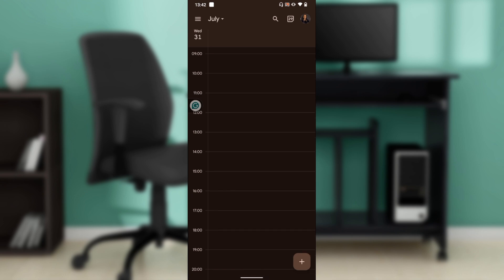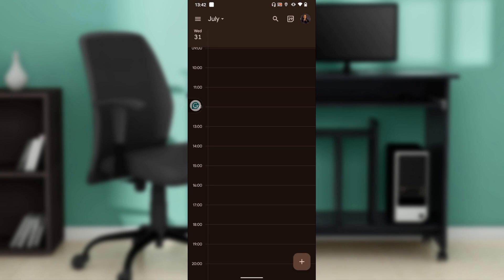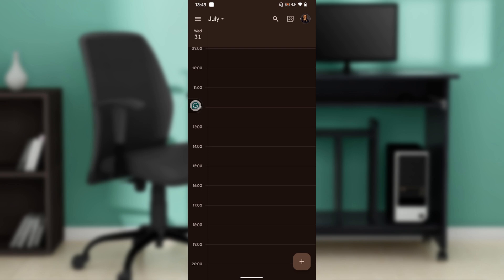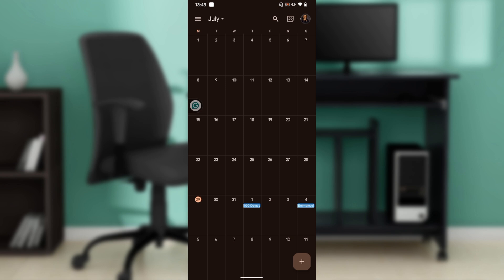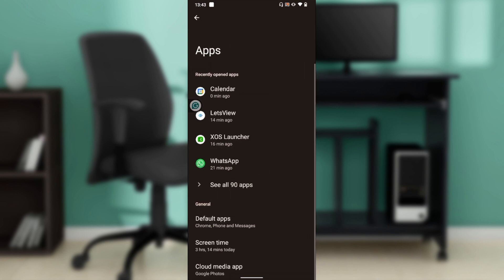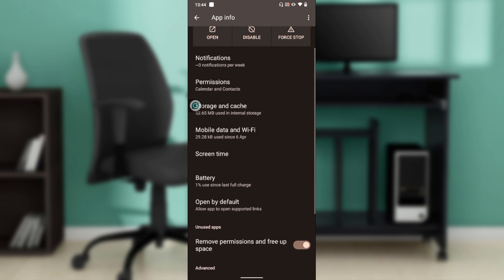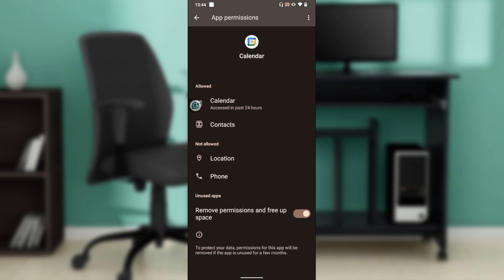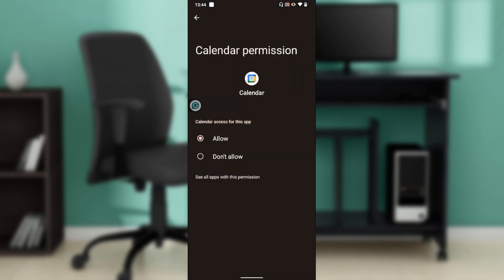How To Sync Google Calendar with Your Phone (Easiest Way)​​​​​​​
In this video I will show you How To Sync Google Calendar with Your Phone. It would be good if you watch the video until the end so that you don't miss important steps.